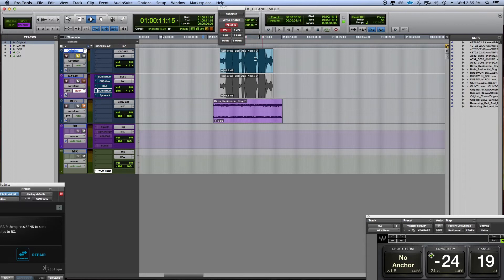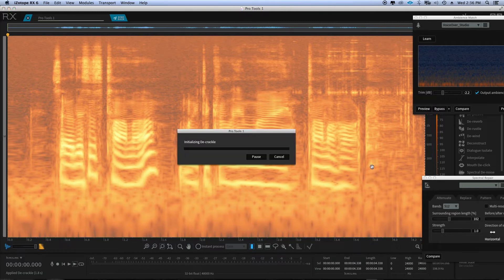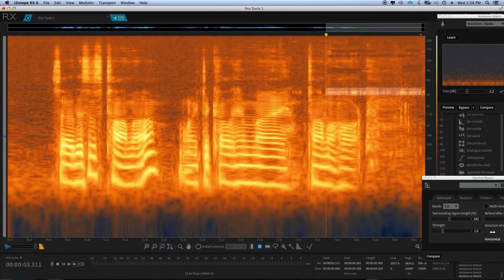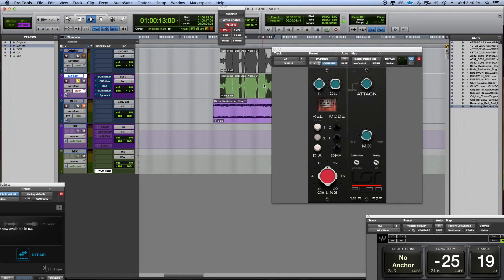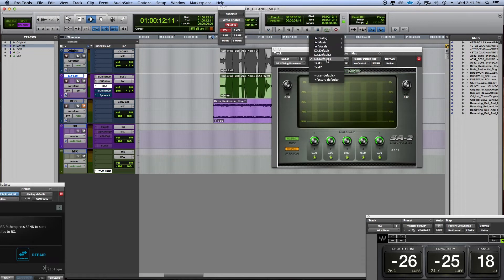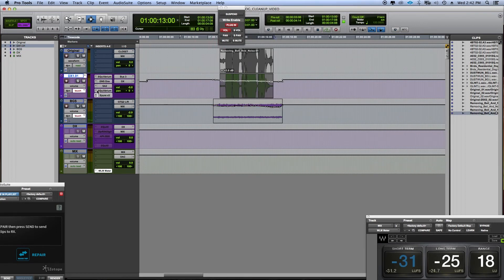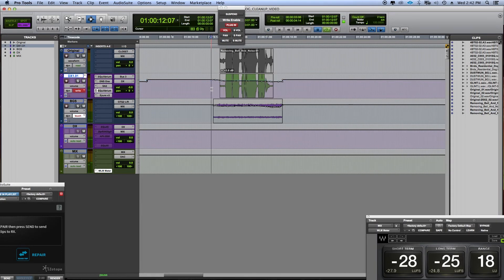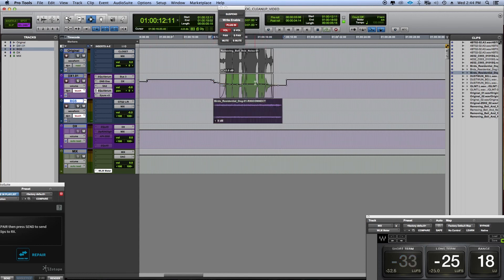Dialog Editing Using Izotope RX, Parametric EQ and Cedar Noise Reduction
This is a quick explanation on how I edit dialog for picture in Pro Tools using Izotope RX, and Cedar noise reduction. Constructive comments welcome.